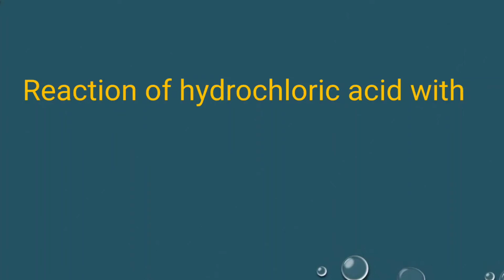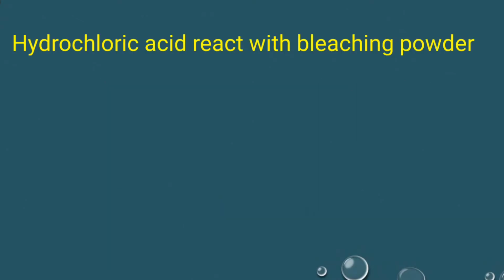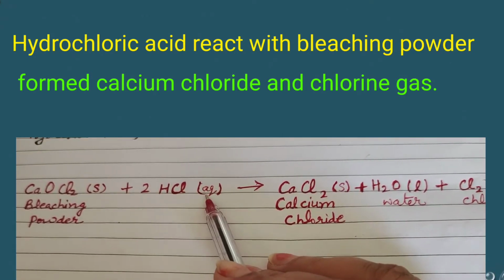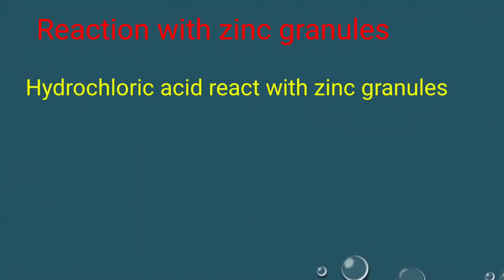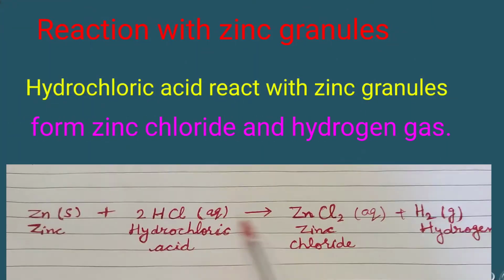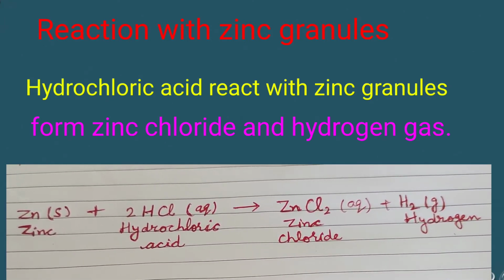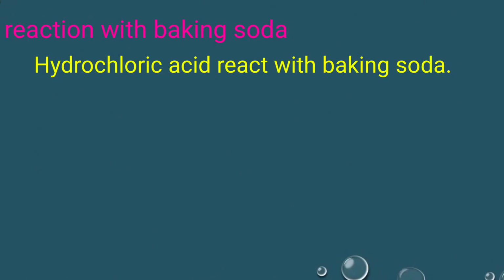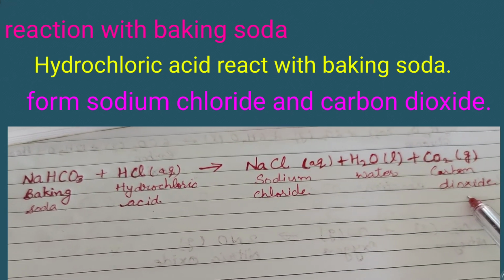hydrochloric acid react with bleaching powder zinc granules and baking soda || Its Study time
Book NCERT
Class 10 maths
Topic :-  hydrochloric acid react with bleaching powder
Hydrochloric acid react with zinc granul
Hydrochloric acid react with baking soda

Content cover

HCL react with the bleaching powder
Bleaching powder and HCL equation

HCL react with zinc granules
Zinc and HCL equations

HCL react with baking soda
Baking soda and HCL equations

Thanku.